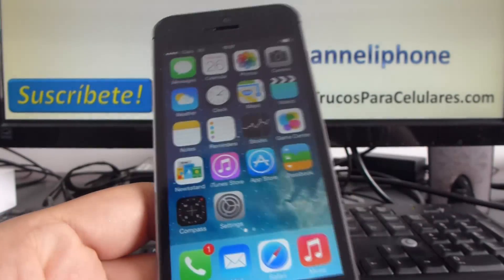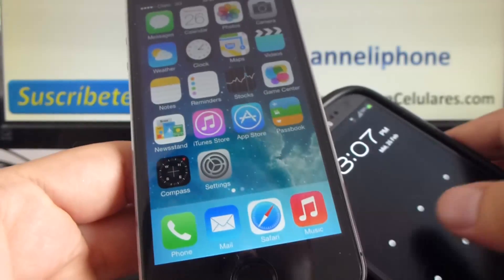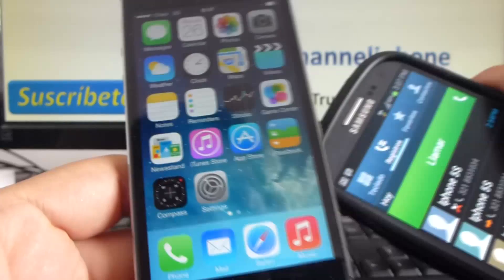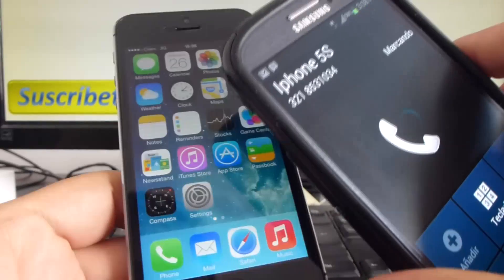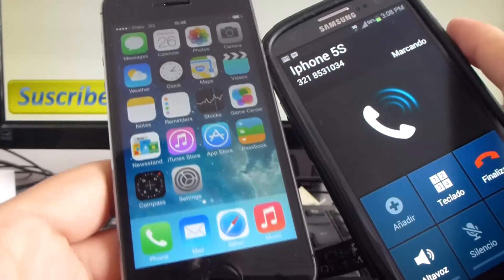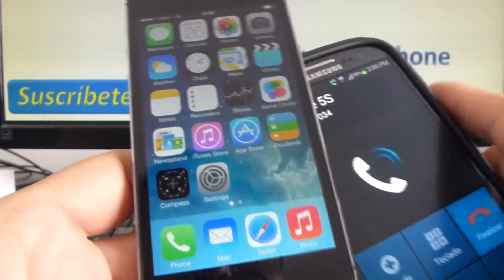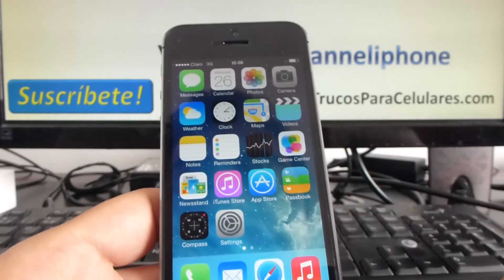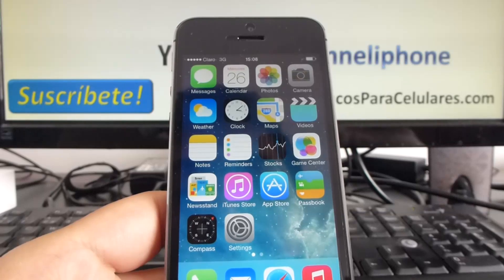Blocking Calls and Texts in iPhone 5s 5c 5 4s iOS 7 English Channeliphone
iPhone 5 5s 5c Ways to Block a Number contact on the iPhone Channeliphone smartphone BUY iPhone 6s Upgrade Tips and advice iphone 6 5s 5 tutoriales, Review, unboxing,features and analysis of apple electronic devices